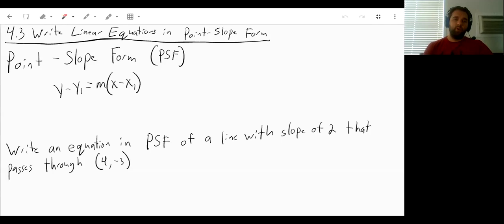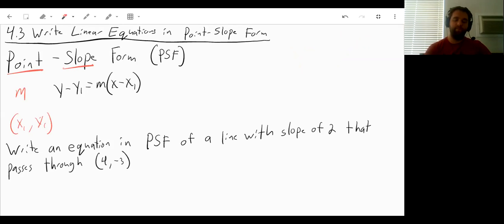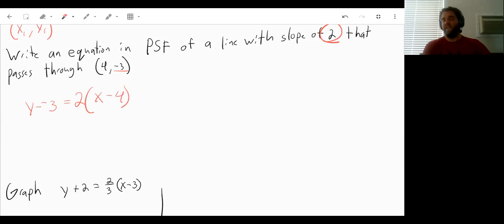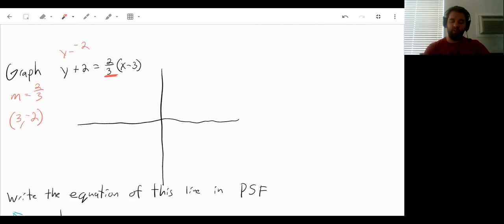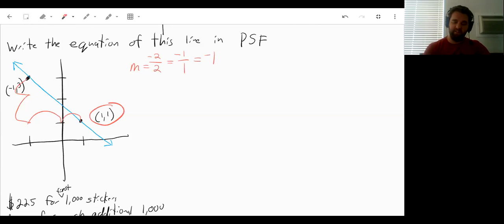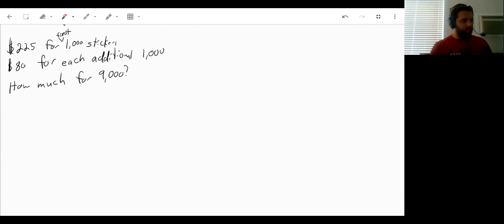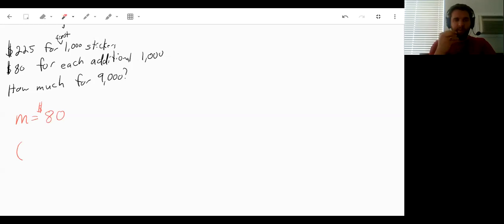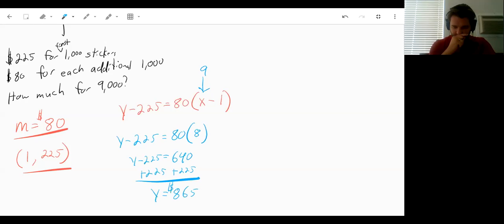4.3- Write Linear Equations in Point-Slope Form- Algebra 1